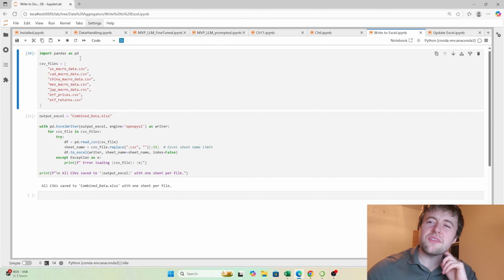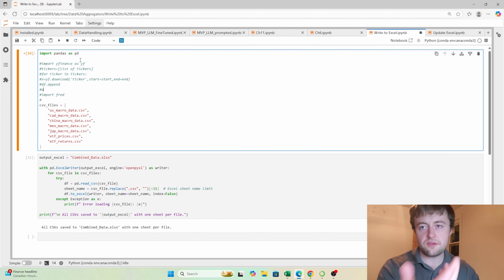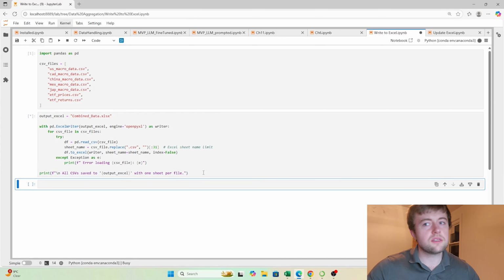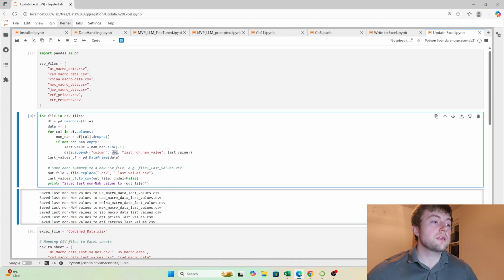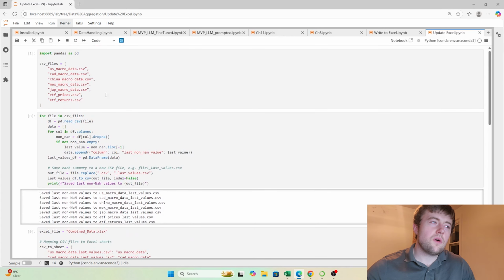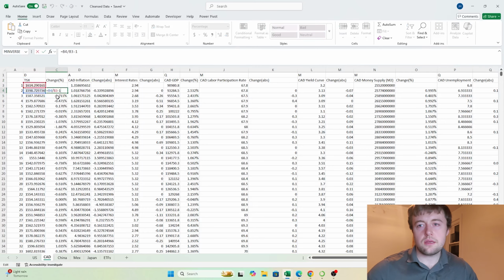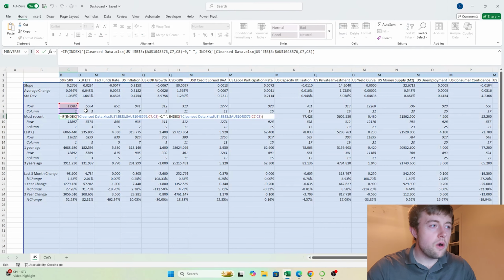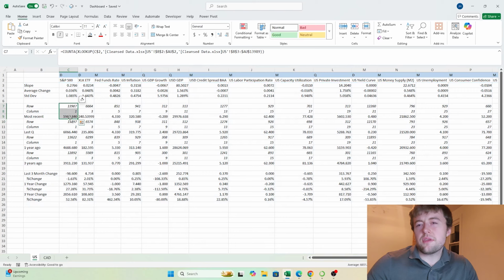Build a Data Aggregator in Python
Hello, this is John from Gadeon. This video demonstrates how to create a "data aggregation" tool using "python for beginners" to communicate with "excel", providing a "step by step" guide to "data analysis" with a focus on practical application. This method, while older, offers a solid foundation for aspiring "data engineer" professionals.

Viewers will learn how to import multiple CSVs, automate Excel updates with Python, and create structured dashboards for analysis—without needing complex UI design. The tutorial covers everything from importing data via APIs (like FRED or Yahoo Finance) to structuring large datasets in Excel using formulas, filters, and indexes for reporting and automation.

By the end, you’ll understand how to:

- Aggregate and update macro and ETF datasets using Python
- Organize real-world financial data cleanly with Pandas and Excel
- Handle time series efficiently with dynamic updates and filters
- Apply Excel functions such as FILTER, STDEV, INDEX, and XLOOKUP for insight generation

This is a great example of turning data engineering principles into practical finance tools.

💬 Drop a comment with topics you’d like us to cover.

Chapters & Timestamps (10 Sections):
0:00 Introduction – Overview and purpose of the project
1:00 Why Excel integration matters for non-programmers
2:20 Setting up data import with Python and YFinance/FRED
4:00 Creating ETF and macro datasets using loops and lists
6:00 Writing multiple data files to Excel using Pandas ExcelWriter
8:00 Automating updates: detecting and appending new data
10:40 Mapping CSV sheets and exporting results correctly
12:30 Reviewing data outputs and applying formatting in Excel
15:00 Building rate-of-change and filter formulas for dynamic tracking
18:40 Using functions like COUNT, XLOOKUP, and INDEX for real-time data
21:00 Making dashboards, design tips, and presentation structure
23:00 Closing remarks & future projects (Python Monte Carlo, AI fine-tuning)

This channel is not associated with any financial institution. For investment guidance, consult a licensed professional. Neither this channel nor the hosts are responsible for any investment decisions made by viewers.